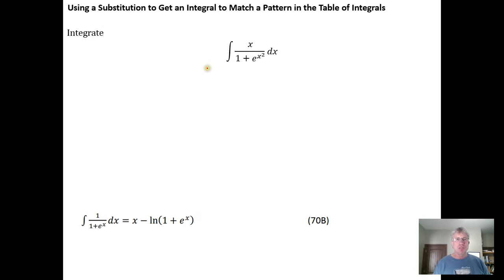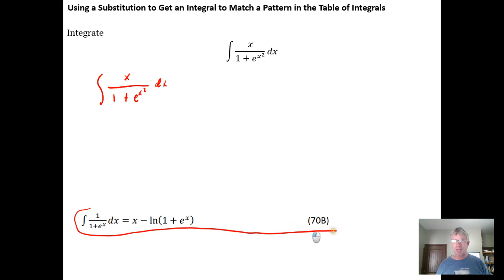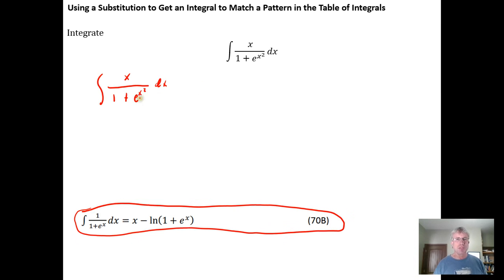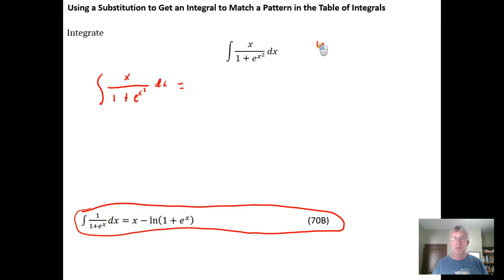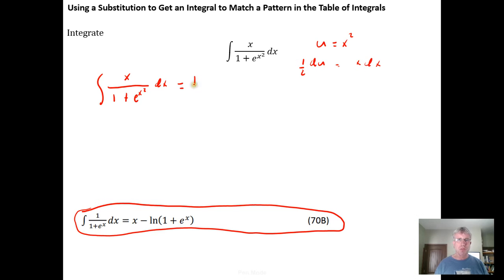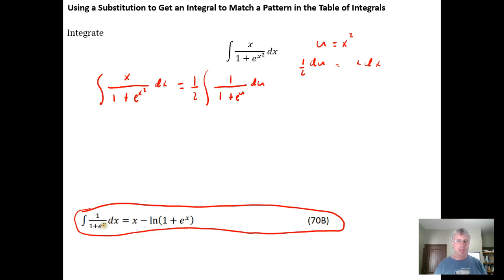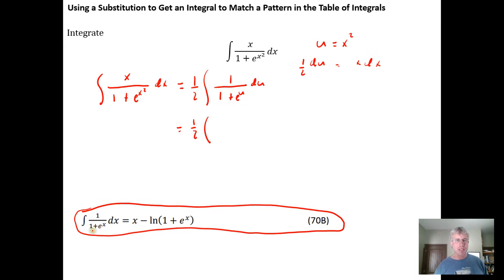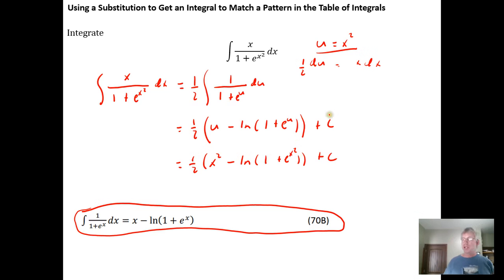Using a Substitution to Match a Pattern in the Table of Integrals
In this video, we resolve an integral in which it is needed to make a u-substitution in order to get an integral to match one of the patterns in the table of integrals.